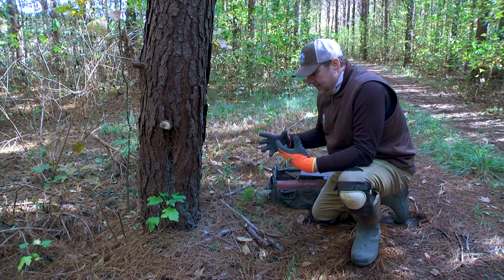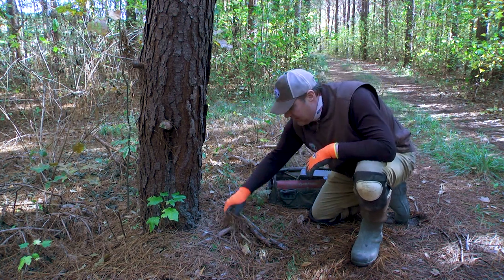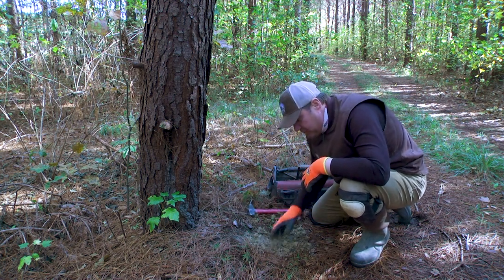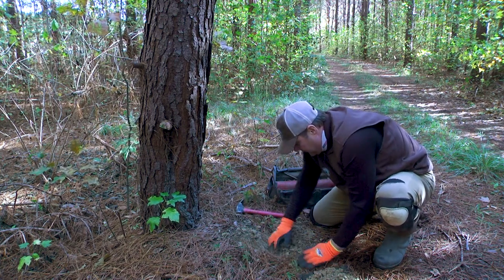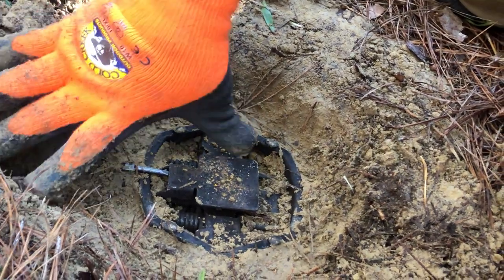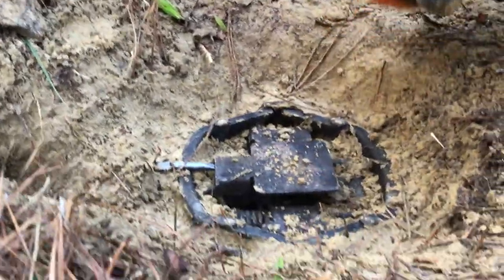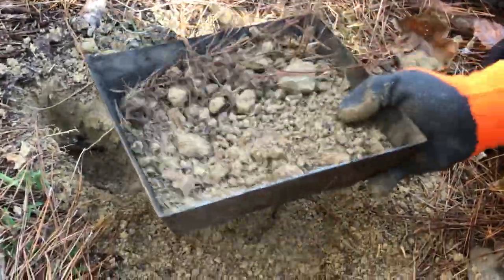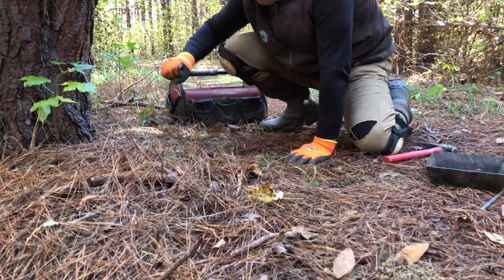HOW TO / DIRT HOLE SET ~ #10 Beginner Trapping Series ~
North American Trapper 'How To' beginner trapping series. Basics and beyond for beginner and intermediate trappers or those looking for trap traps trapping information on equipment, sets, set locations, baits, lures, animal scents, preparation,  skinning, fleshing, stretching pelt care and beyond.  Raccoon, Fox, Coyote, Bobcat, Beaver and more. Check back weekly for more posts in the Beginner Series.

KEYWORDS: Fox Bobcat Coyote Raccoon Opossum Skunk Trap Traps Trapping Snare Snares Snaring Cable Cables Restraints Turkey Deer Hunting Nest Raider Raiders Dirt Hole Flat Set Pocket Set Dog Proof Duke How To Make Best Beginner Trapping Cage Bait Lure Baits Lures Scents Scent Attract Attractant Alan Probst How To Make Best Beginner Trapping